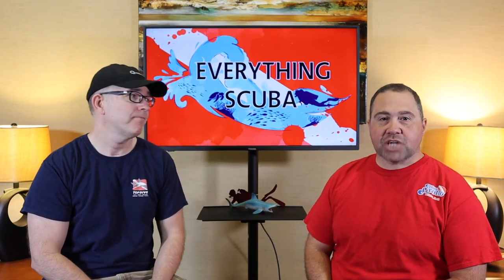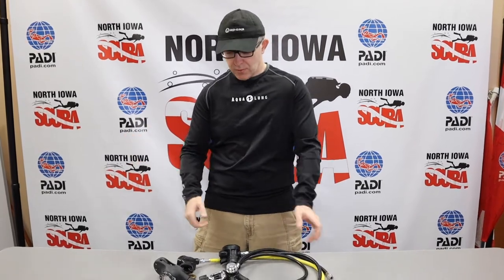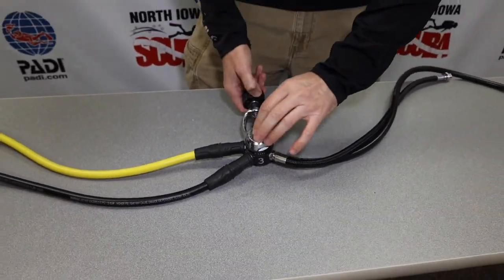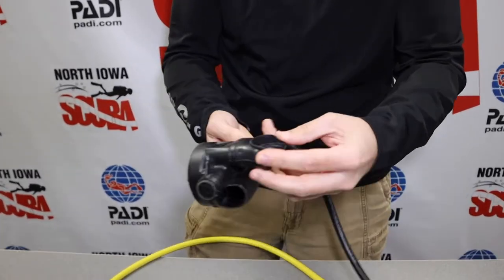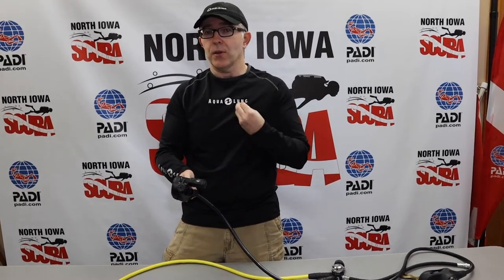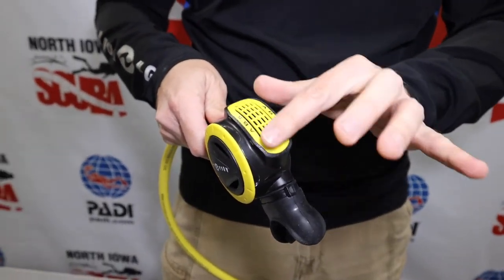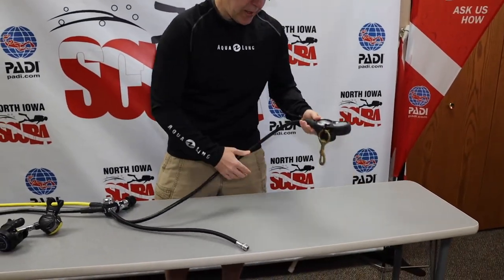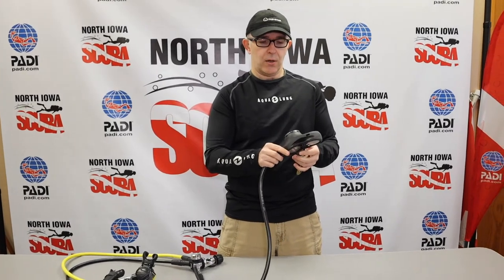Scuba Regulator. It's component parts and functions.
As you begin your Open Water Diver course, the first items we introduce you tois the equipment you will need to know about and be familiar with to assemble your Scuba unit. Over the next 5 videos we will cover the three components of the scuba systems; tank/cylinder, BCD (Buoyancy Control Device), and Regulator set.

Lyell will introduce you to your regulator set, its functions and how to inspect it and get it ready for assembly.

Want to learn about Advance Open Water Diving? Watch this... "Top 5 tips for taking PADI Advanced Open Water Diver Certification "